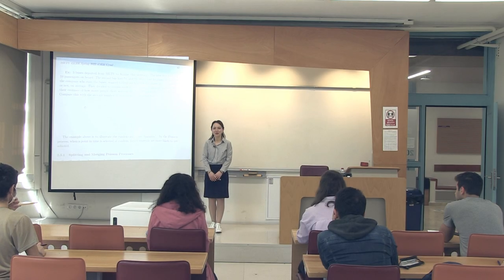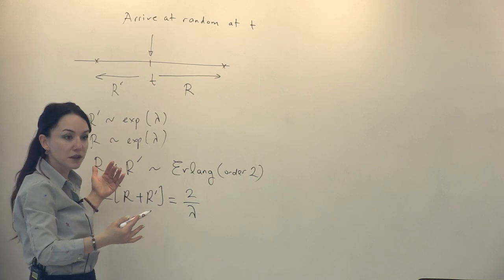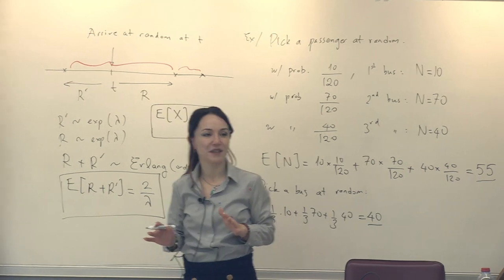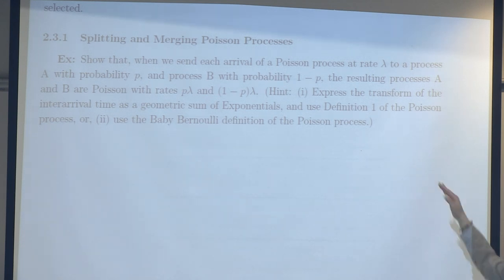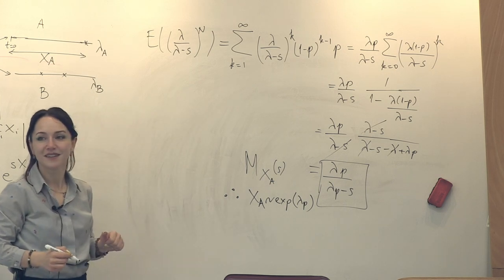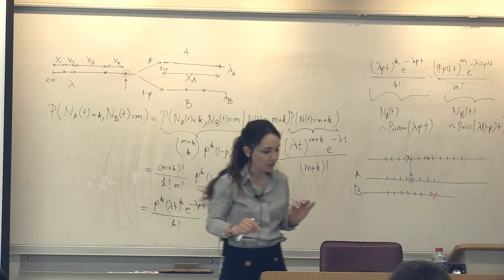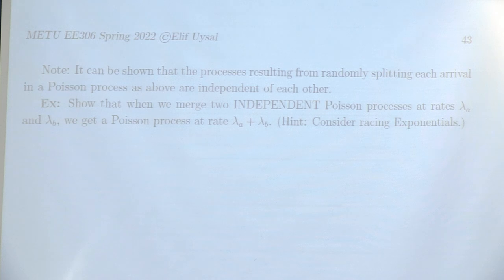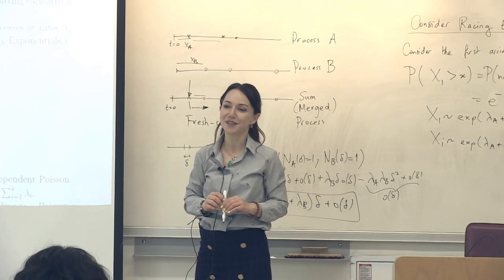EE 306 - Signals and Systems II - Lecture 24 - Splitting and Merging Poisson Processes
Lecture 24, EE306 Signals and Systems II (Spring 2022), Splitting and Merging Poisson Processes
Instructor: Elif Uysal,
Department of Electrical and Electronics Engineering,
Middle East Technical University (METU), Ankara, Turkey.

0:00 Recap of Previous Lecture
4:05 Example 1: 3 Buses Departing from METU
11:52 Splitting Poisson Processes (Proof by Using Baby Bernoulli)
19:48 Splitting Poisson Processes (Proof by Using Definition 1 of Poisson Process)
30:30 Splitting Poisson Processes (Proof of Two Split Processes Being Indpendent)
41:30 Merging Independent Poisson Processes (Proof by Racing Exponentials)